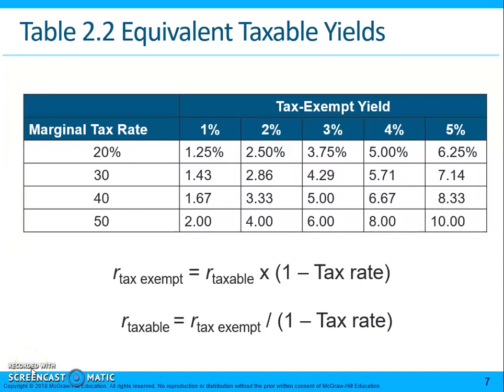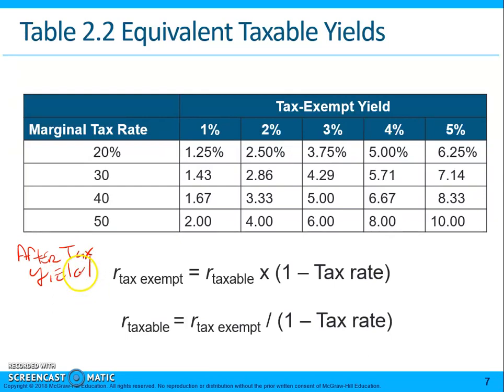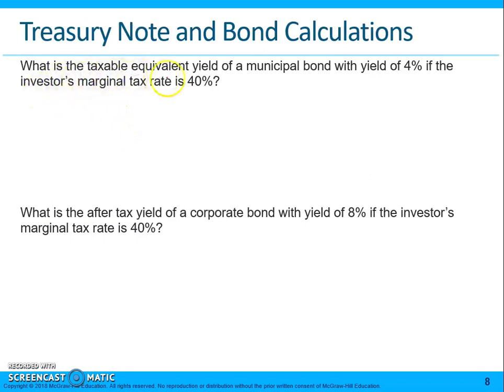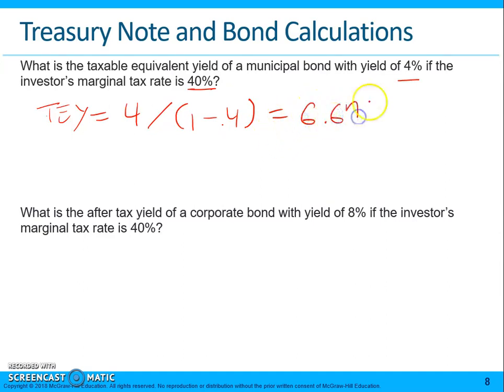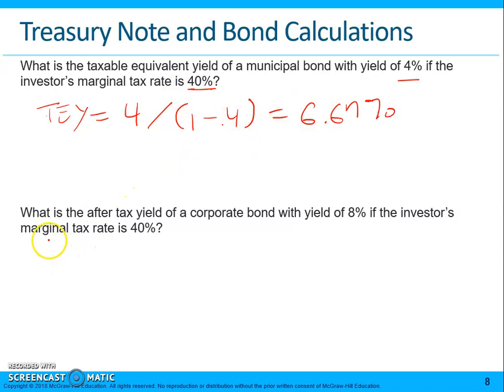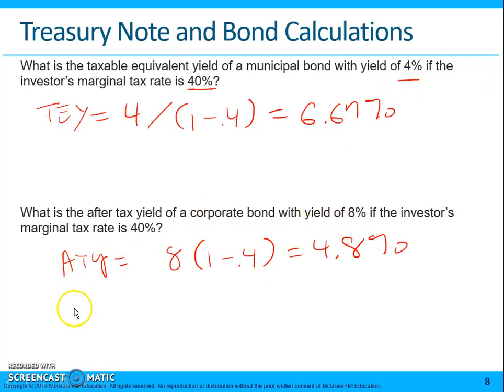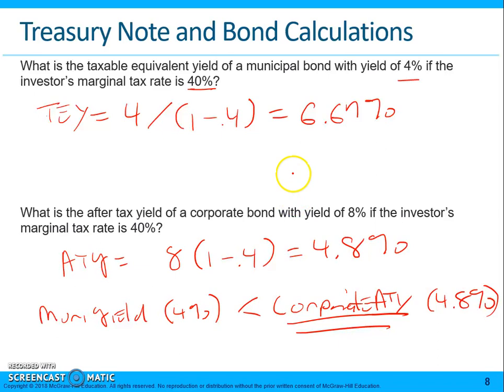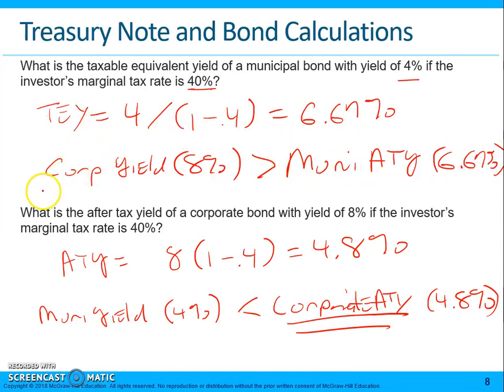Essentials of Investments - Yield Conversion